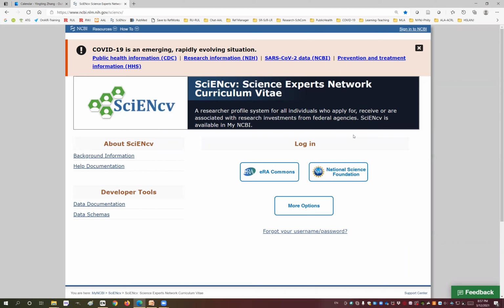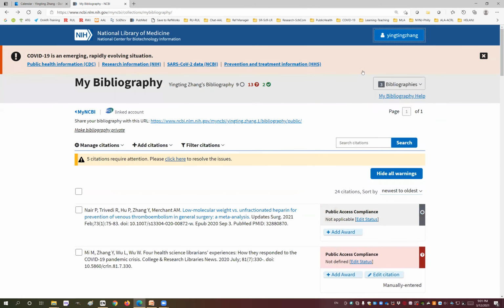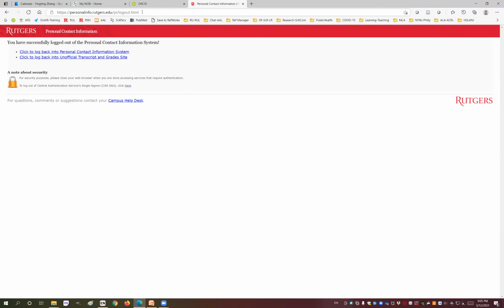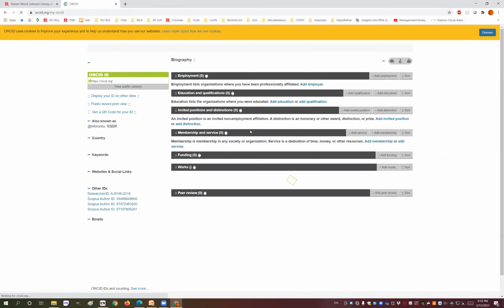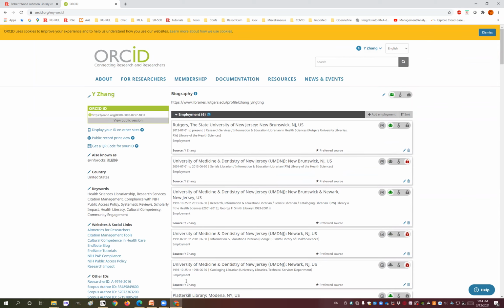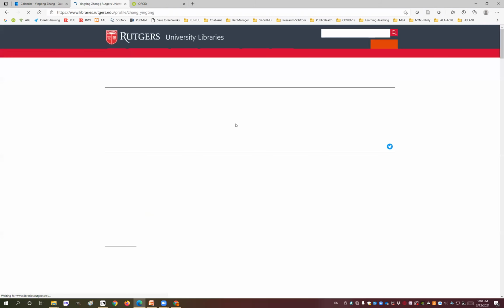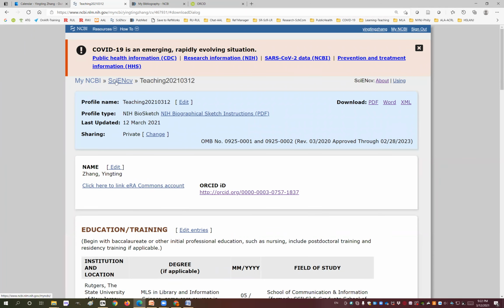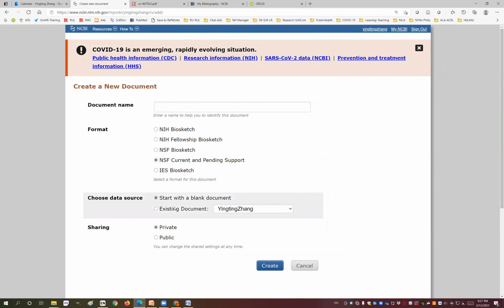Using My Bibliography and ORCID in SciENcv to Create NIH and NSF Biosketches - Pt. 2 Demo (31:18)